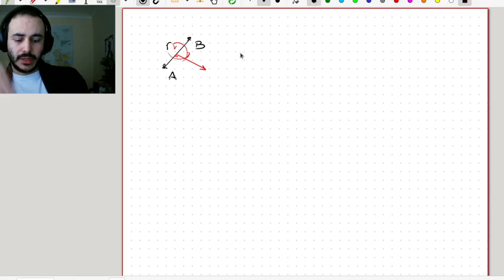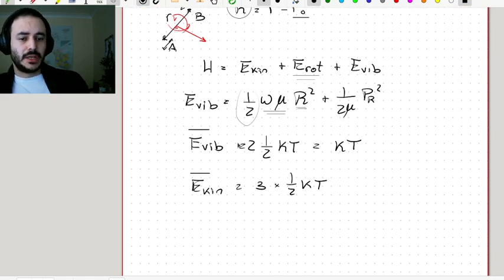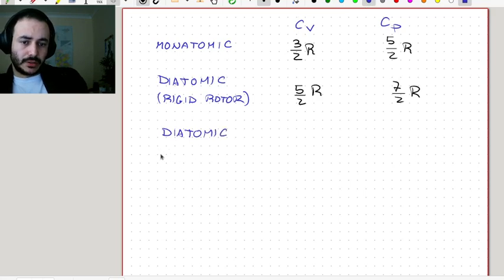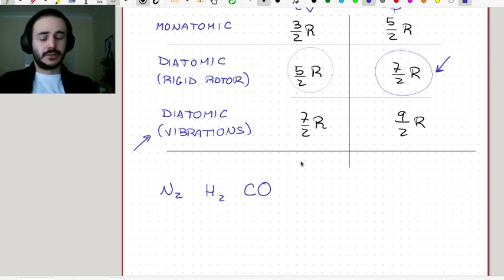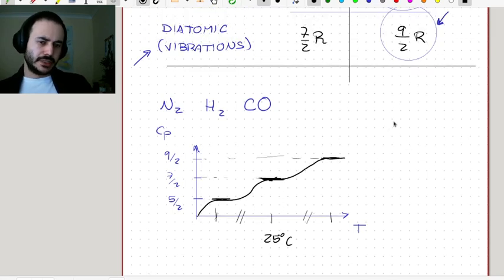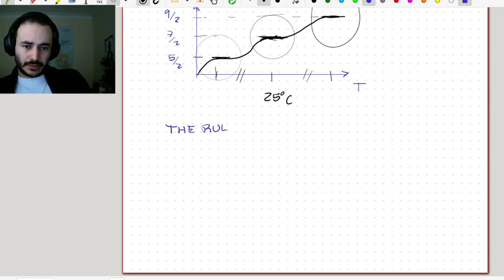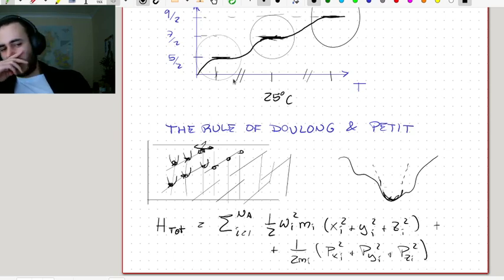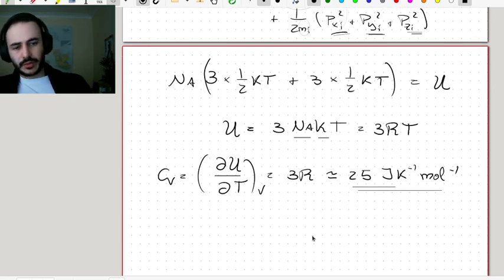Kinetic theory of gases part 4